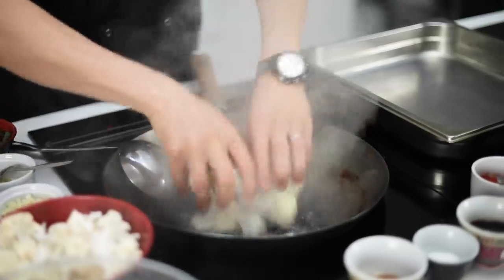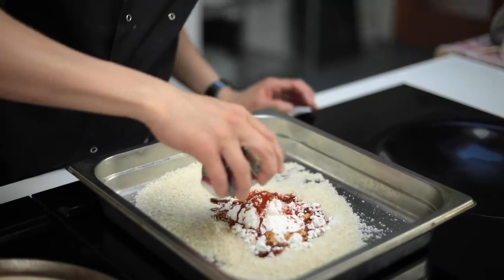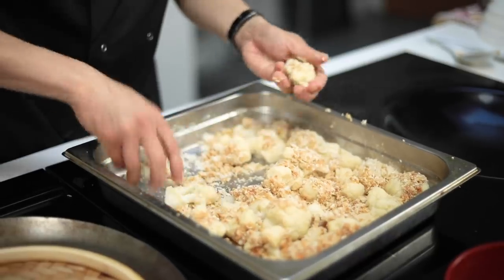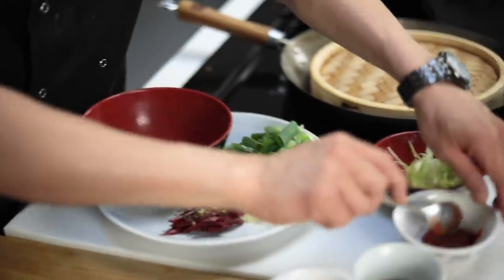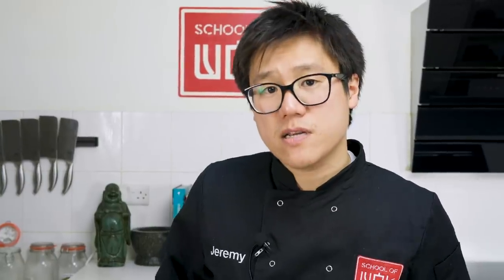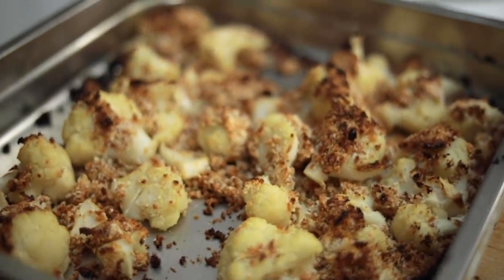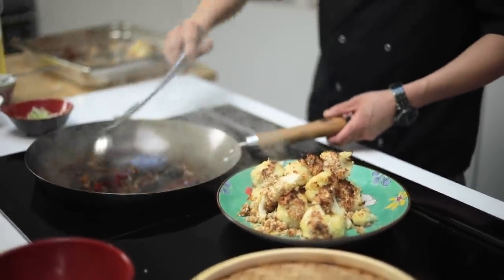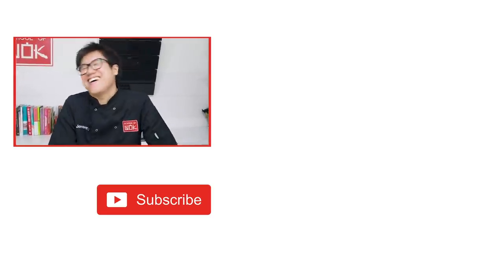Crispy Vegan Kung Pao Cauliflower Recipe!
In today's episode of Wok Wednesday, Jeremy provides a vegan twist on Kung Pao chicken! Replacing chicken with cauliflower and crisping it up in the oven, this dish has a great kick to it.